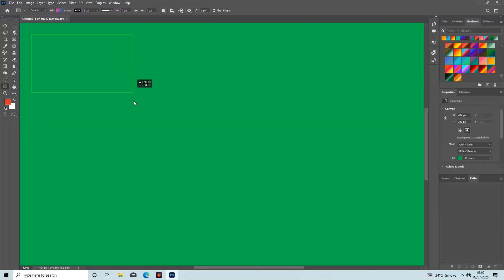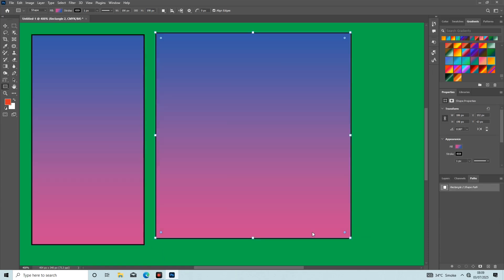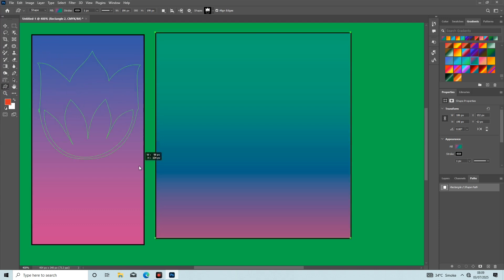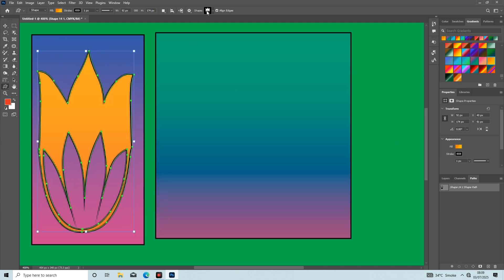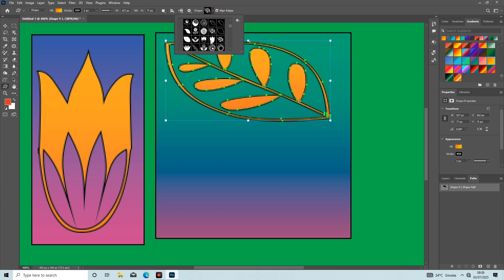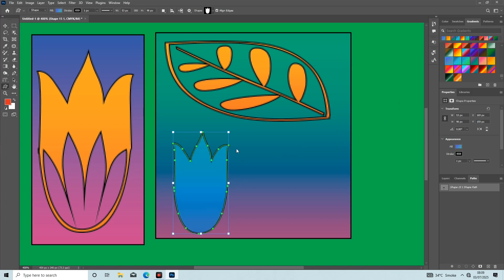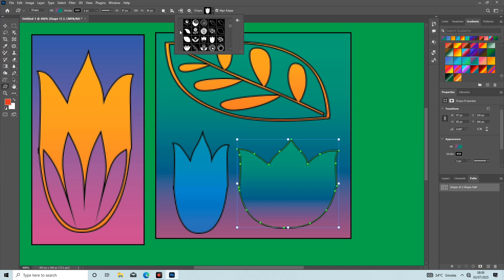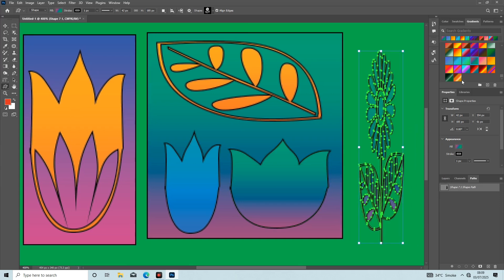HDR 4K Porträtbearbeitung | Photoshop Hautretusche Tutorial | Canon R5 + RF85mm#4B0082 #536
In diesem Video zeige ich dir ein komplettes HDR 4K Porträtbearbeitungs-Tutorial mit Canon R5 und RF85mm Objektiv!
💻 Schritt-für-Schritt Hautretusche in Photoshop – perfekt für professionelle Beauty-Retusche, Farbkorrektur und digitale Bildbearbeitung.

✅ Ideal für:
- Fotografen, die professionelle Retusche lernen möchten
- Hautkorrektur mit natürlichen Ergebnissen
- RAW-Workflow & Farb-Look-Optimierung

🎨 Tools: Adobe Photoshop 2025 | Canon R5 | RF85mm f1.2L
🔧 Techniken: Frequenztrennung, Dodge & Burn, Farbkorrektur, Tonwertanpassung

👉 Wenn du hochwertige Porträtbearbeitung auf Deutsch lernen willst – bist du hier genau richtig!